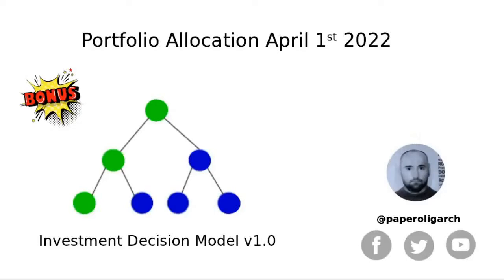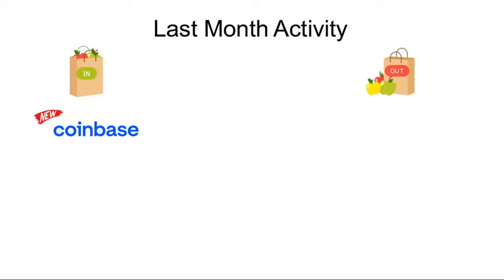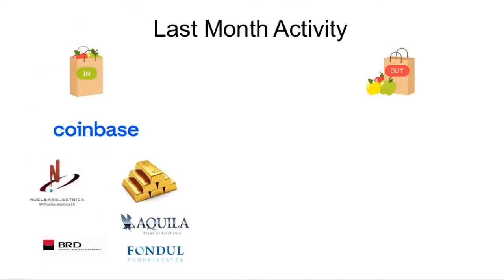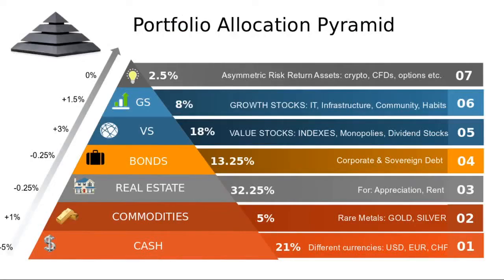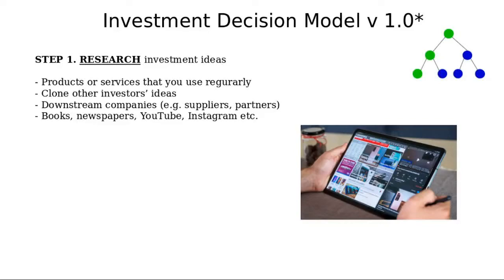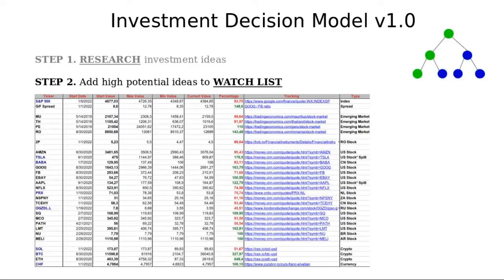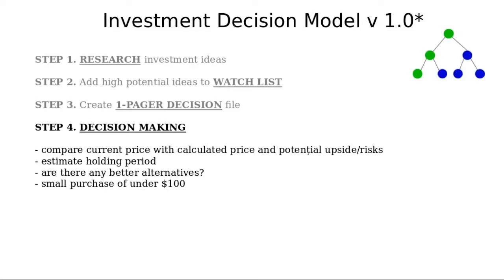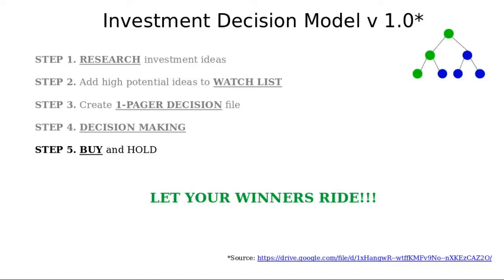Investing in 2022 | Portfolio Allocation April 1st 2022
My updated portfolio allocation as of April 1st 2022, which implements the pyramid allocation strategy discussed in a previous video

If you have any questions or comments please let me know below.